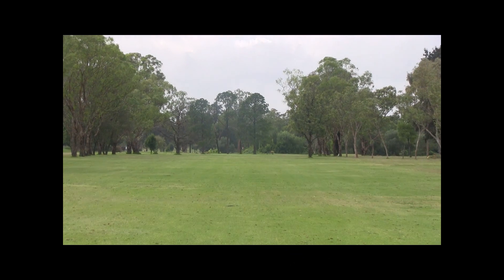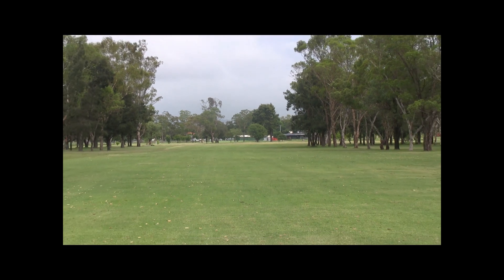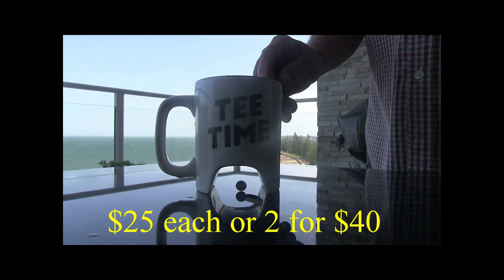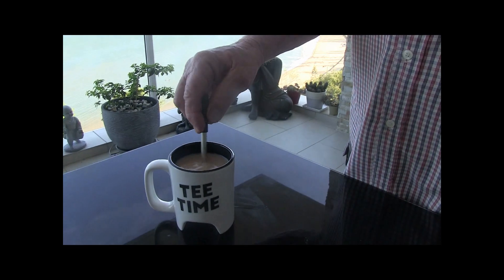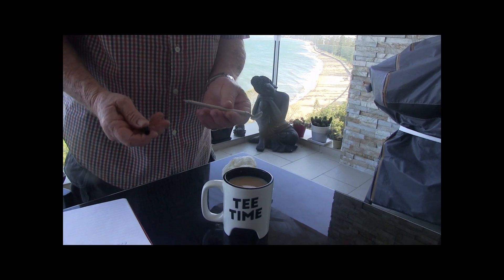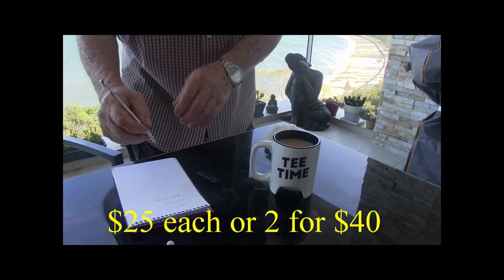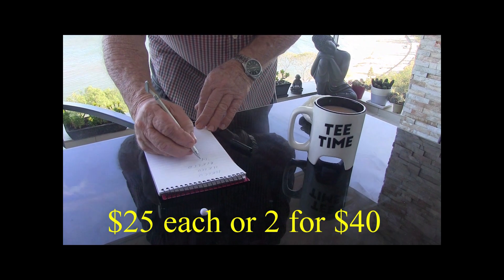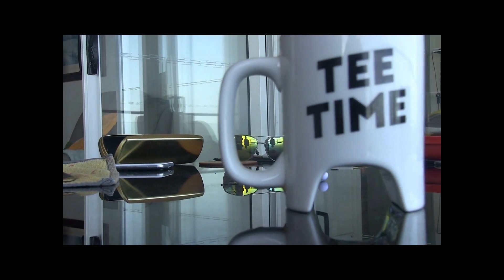10th hole musewellbrook 10th movie